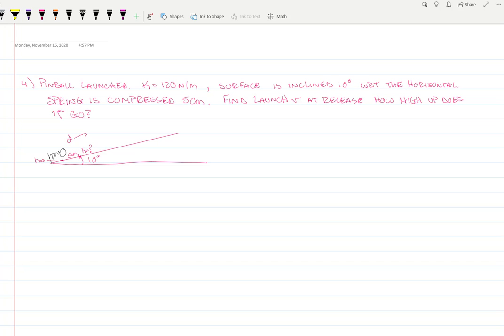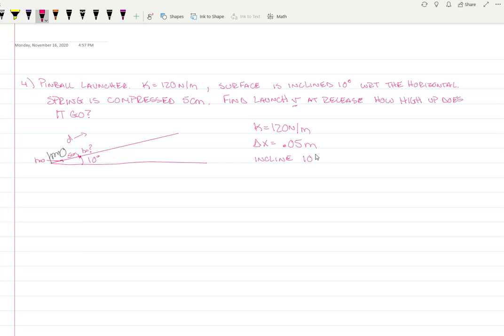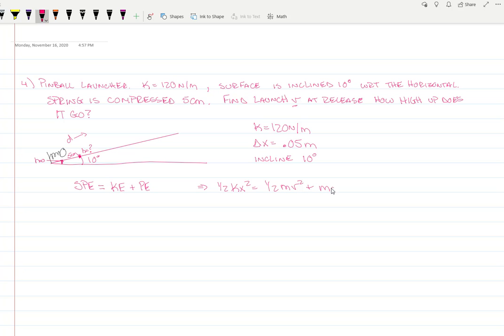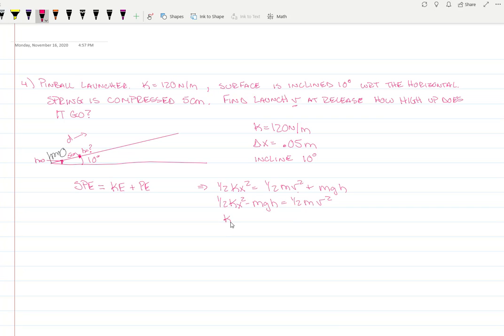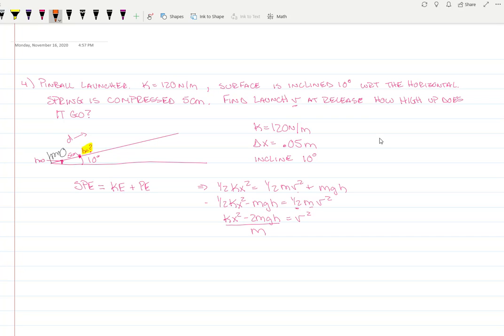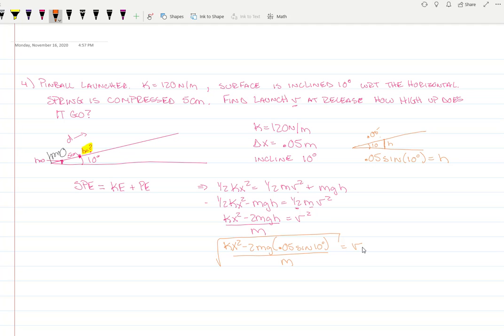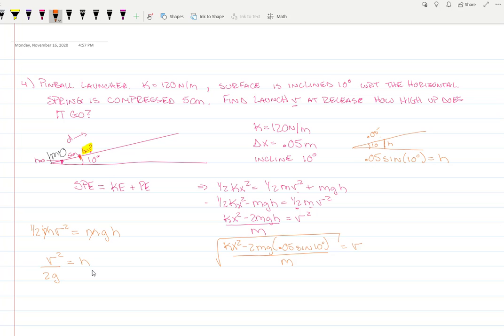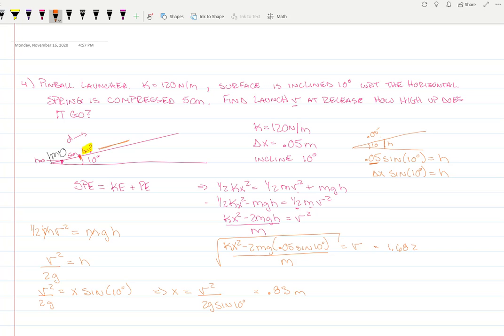Launch a pinball up a ramp, what is the v after it leaves the spring and how far does it go?